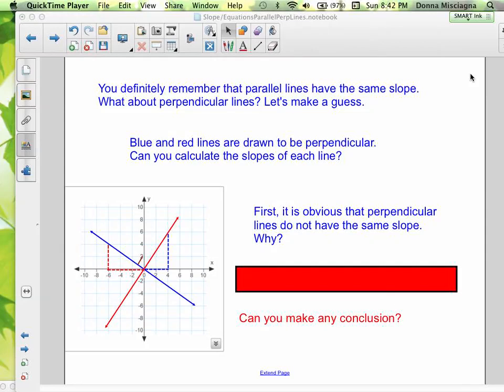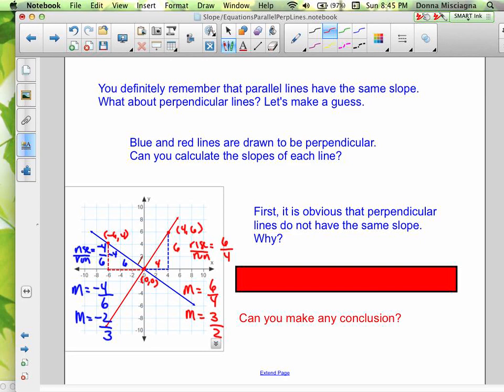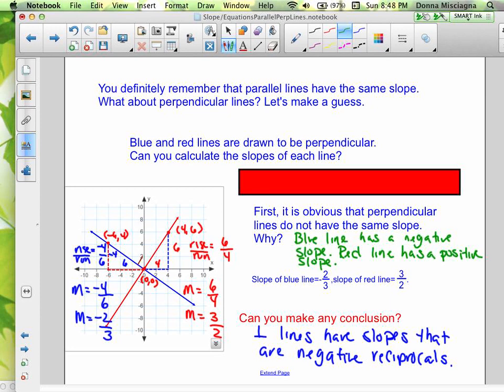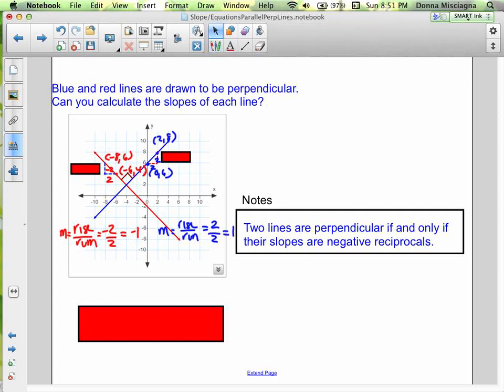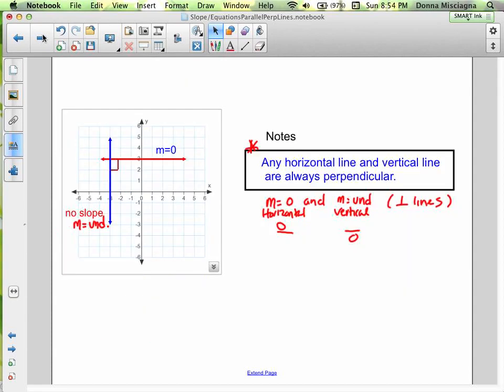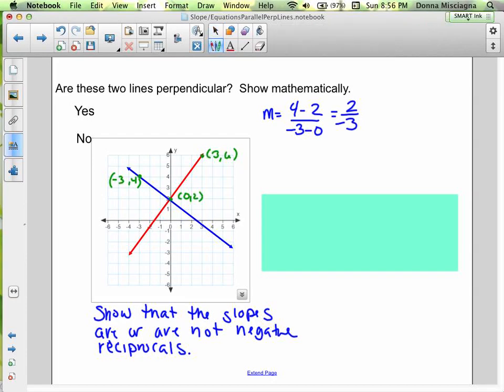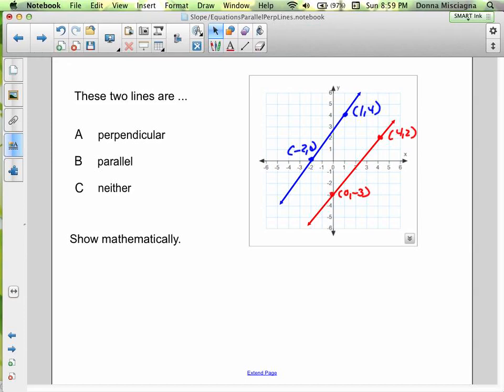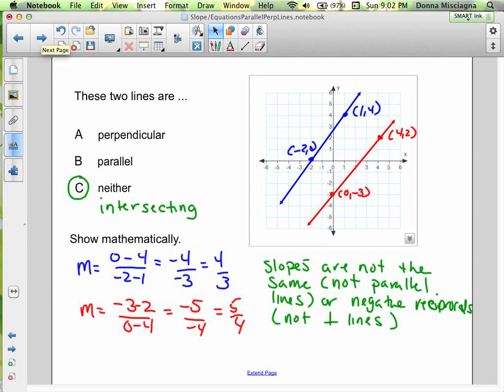Slopes of Perpendicular Lines Broadband